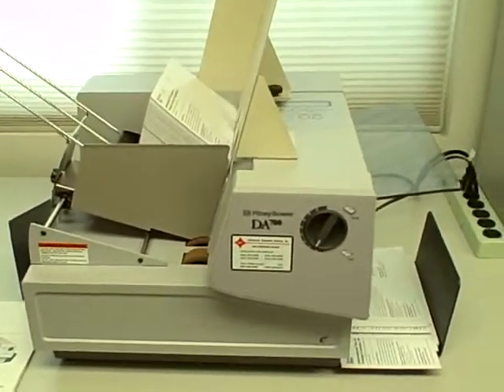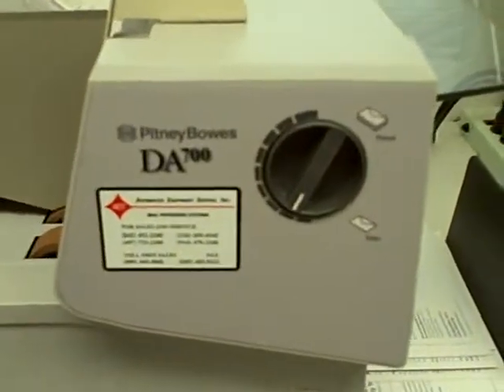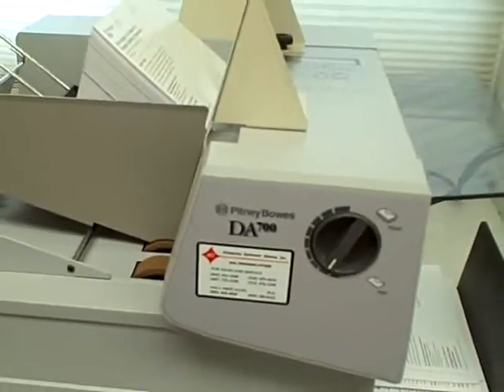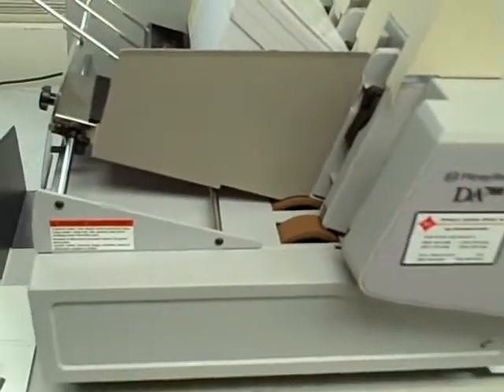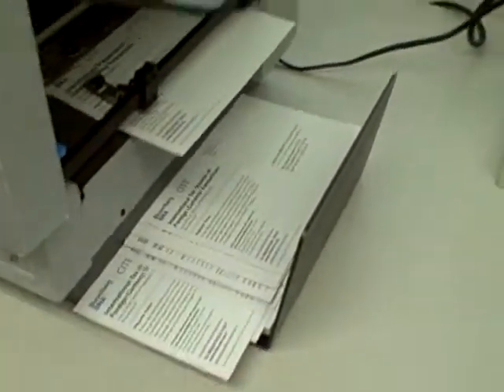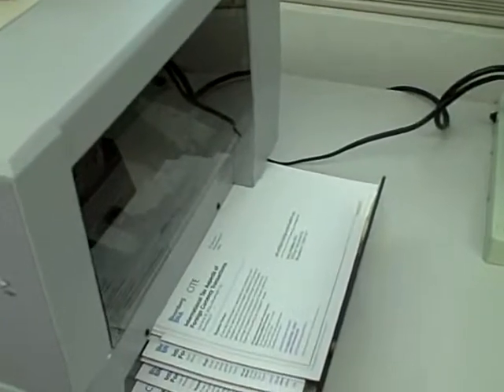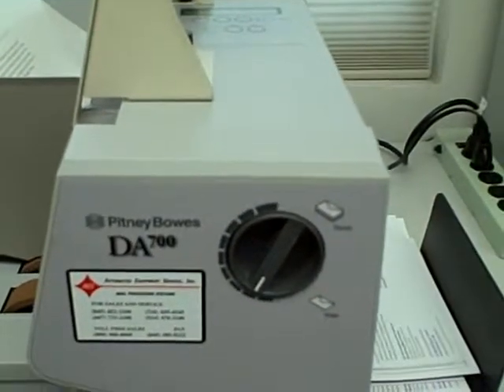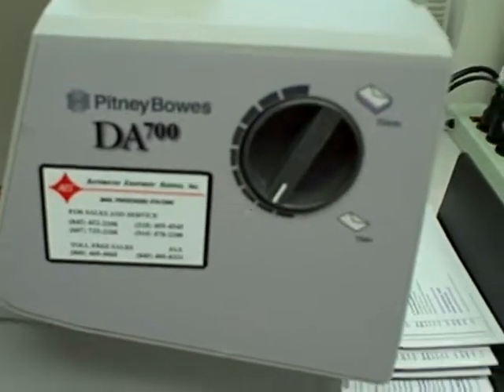Pitney Bowes W700 aka Secap 11K Addressing Printer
Pitney Bowes W700 aka Secap 11K Addressing Printer similar to Bryce 13K or Secap 13K or Pitney Bowes W770 only slightly slower